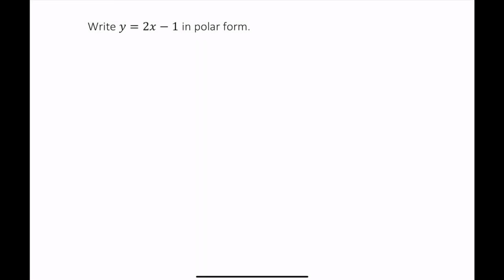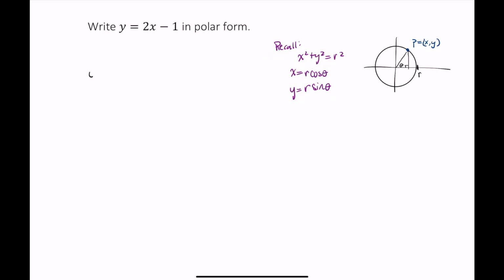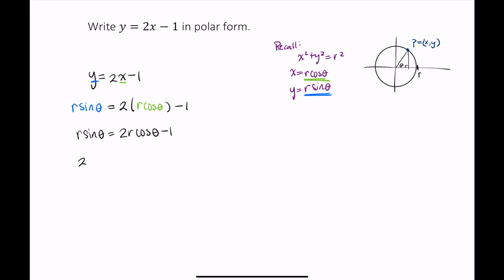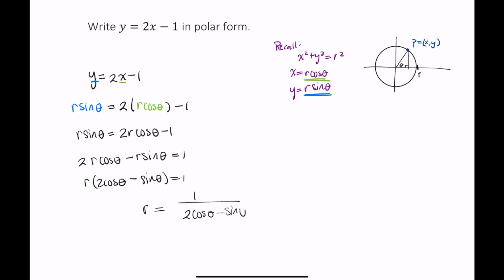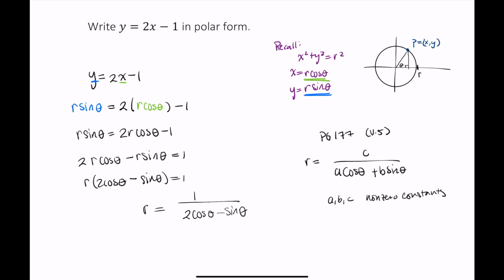220 m7p1 e7